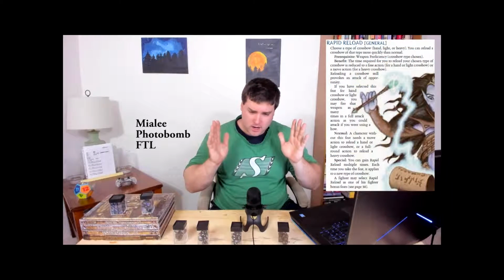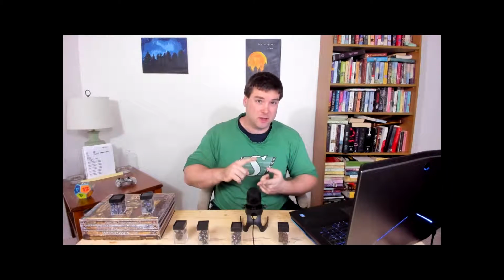Ep 5 - Home Brew Feat Ideas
Hey fellow D&D Nerds here is a few homebrew changes for D&D 3.5 that Brandon came up with!

Made with: Adobe Premier Pro
Camera: Brio 4k Logitech 1080p/60